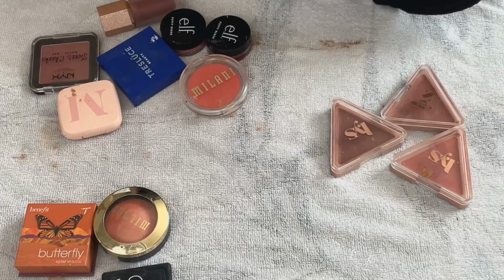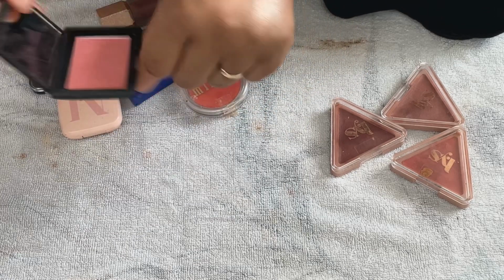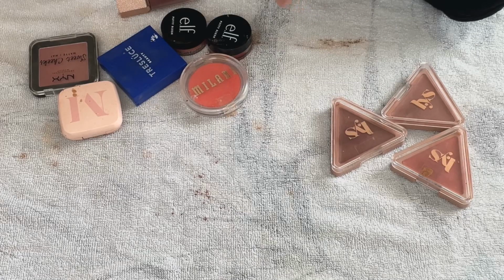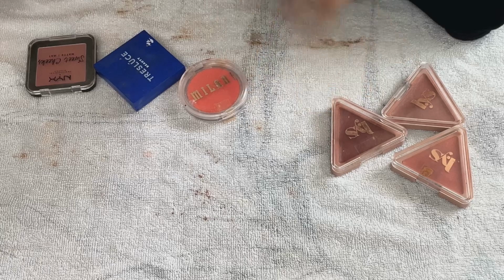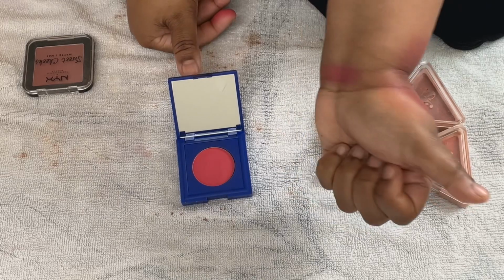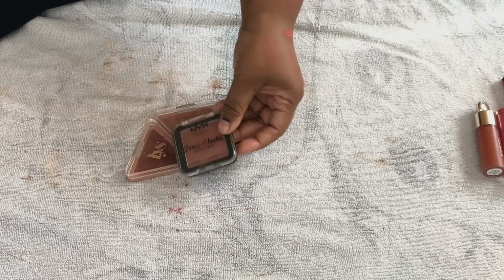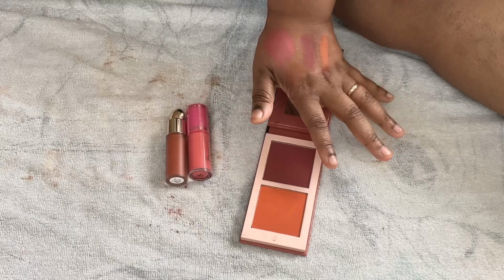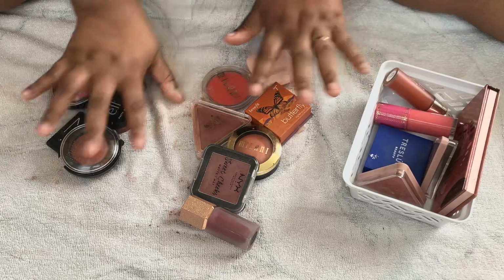rank and declutter these blushes!